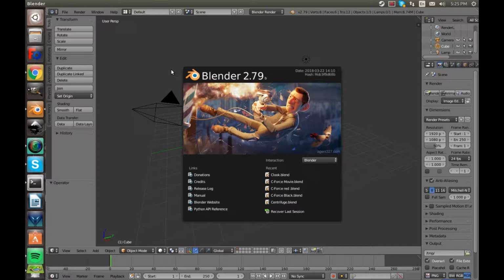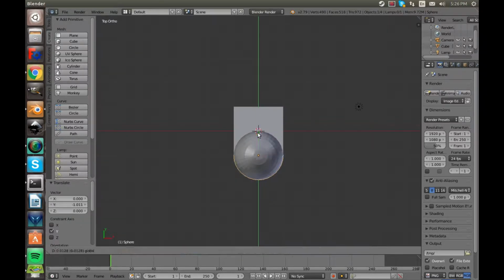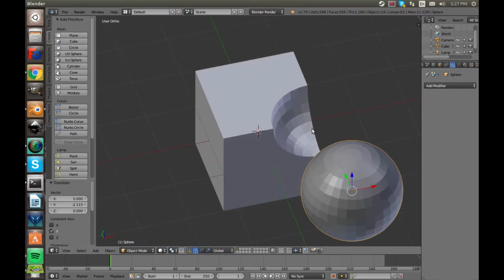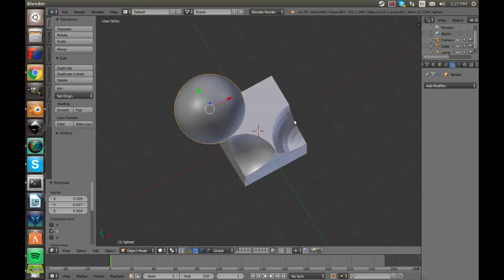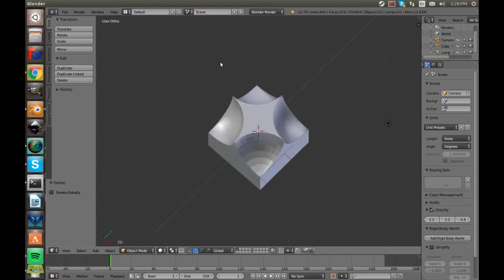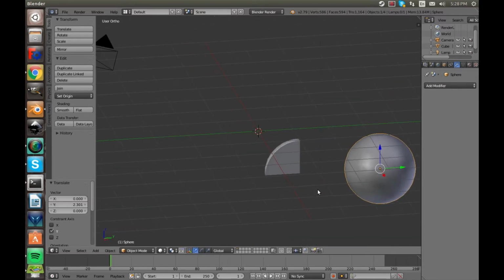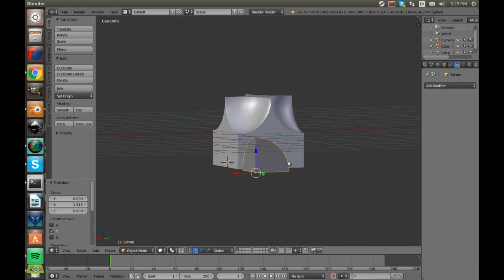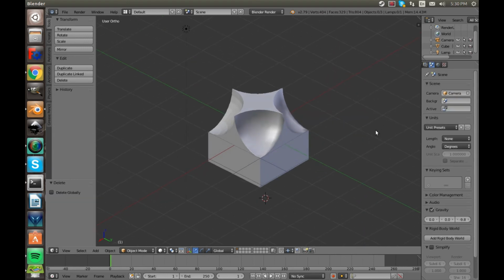Learn Blender #3: Boolean - Tutorial